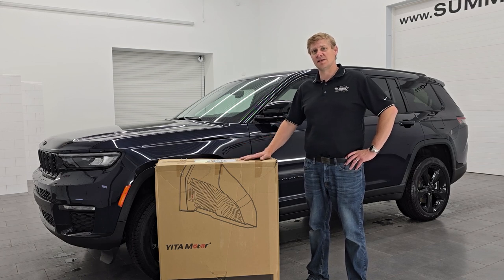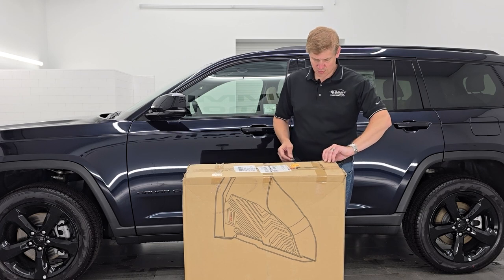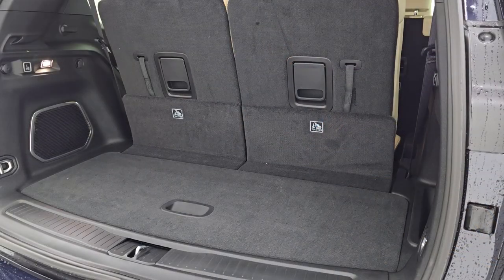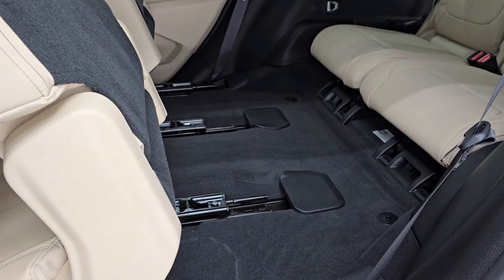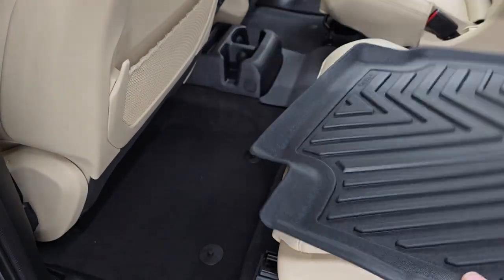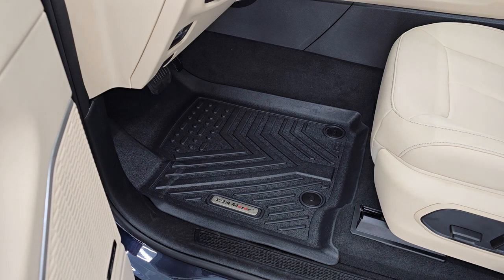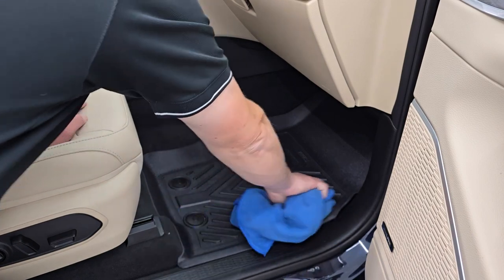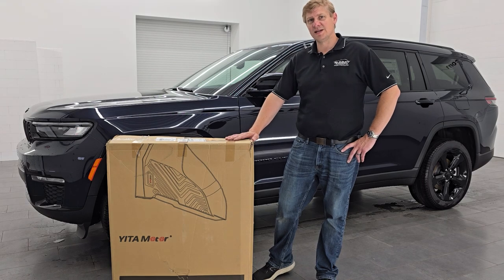ARE THE YITA MOTOR FLOORMATS FOR THE JEEP GRAND CHEROKEE L ANY GOOD?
Today I unbox and install Yita Motor All Weather Floormats for the 2021 Jeeep Grand Cherokee L, 2022 Jeep Grand Cherokee L, 2023 Jeep Grand Cherokee L, and 2024 Jeep Grand Cherokee L.

YITAMOTOR Floor Mats & Cargo Liner Fit for Jeep Grand Cherokee L 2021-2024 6 Seat, TPE All Weather Custom Fit Floor Liner for 1-3 Rows and Trunk Full Set Mats Automotive, Black(Without Center Console)

Custom Fit: These floor mats are compatible with Jeep Grand Cherokee L 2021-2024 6 Seat (Without Center Console), not for vehicles with vinyl floors; 3D laser scanning technology gives full protection to both the front and back, Please remove old floor mats before installing new ones.
Built For Durability: YITAMOTOR floor liners are compatible with Jeep Grand Cherokee L 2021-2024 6 Seat (Without Center Console), made from premium TPE material featuring high tensity for great comfort and wear-resistance while remaining flexible and user-friendly even in extreme cold or hot environments; Product contains no latex, cadmium, lead, or any harmful PVC.
All Season Protection & Non-Slip: Uniquely designed channels and raised edge can effectively trap liquid, debris, snow, mud, and sand to keep your car and shoes clean; Built-in retainer clips to firmly grip the mat and prevent slipping when wet.
Easy To Clean: Simply shake the dirt out of the textured skid-resistant surface or spray down with a hose; No vacuuming or harsh chemicals needed for maintenance.
Why Choose Yitamotor: Our floor mats are processed with advanced technology, rendering tailored protection and all-weather guard to your vehicle.